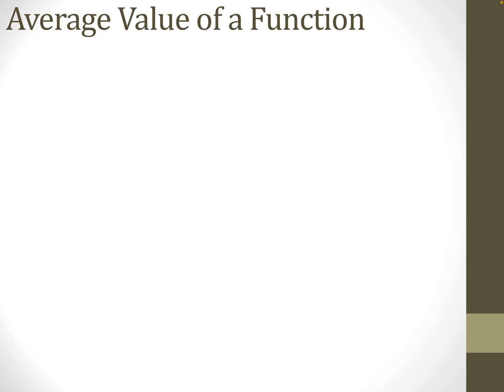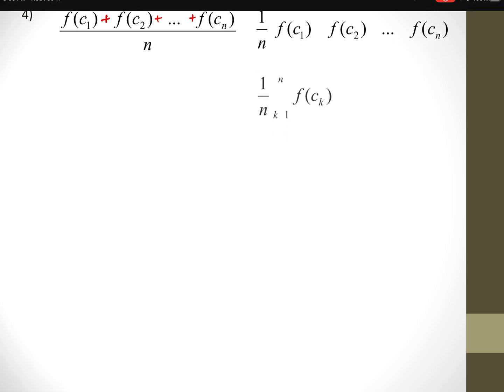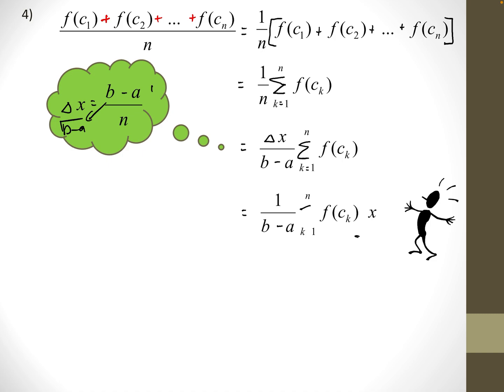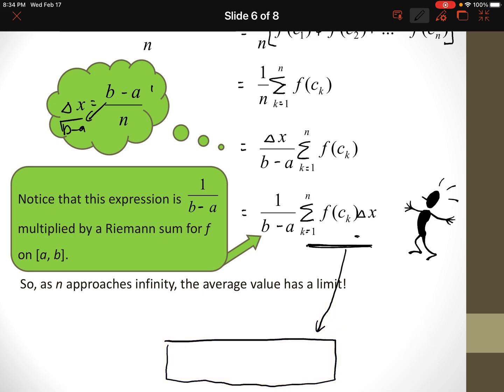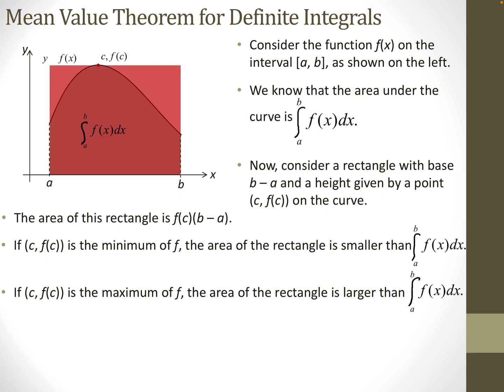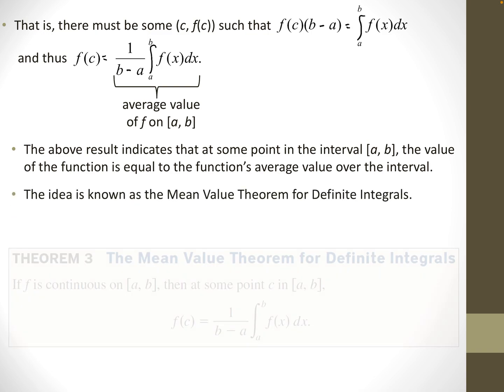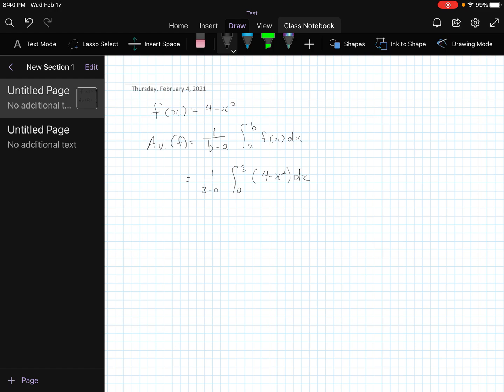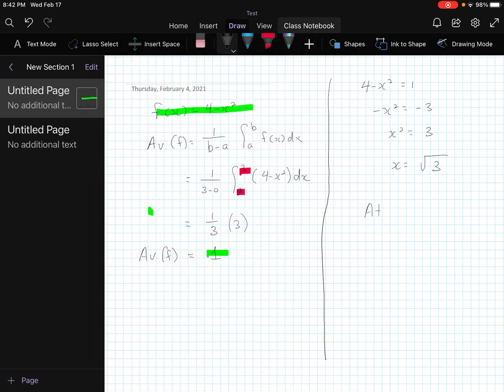Video Lesson - Mean Value Theorem